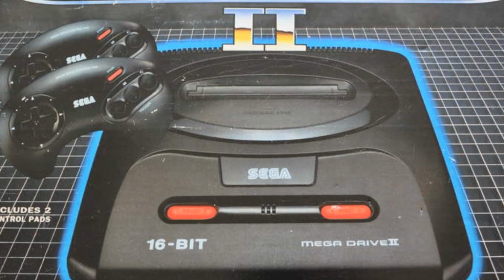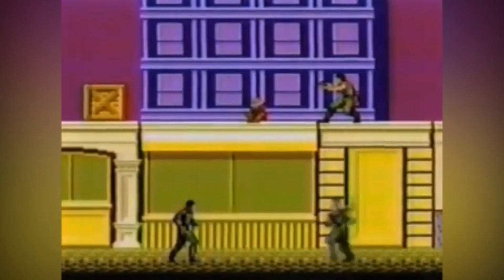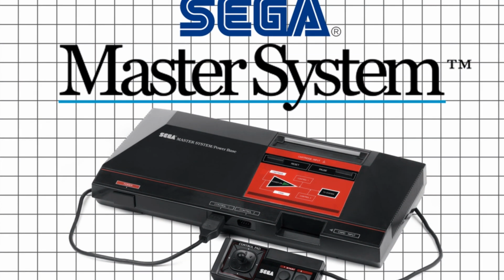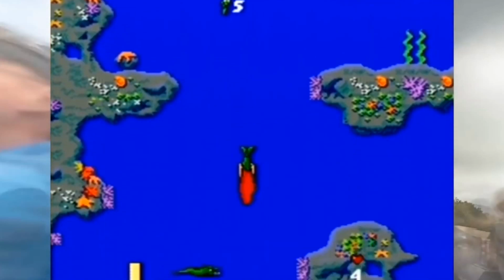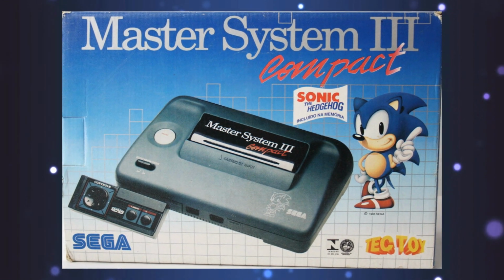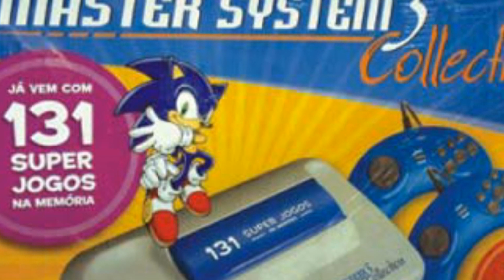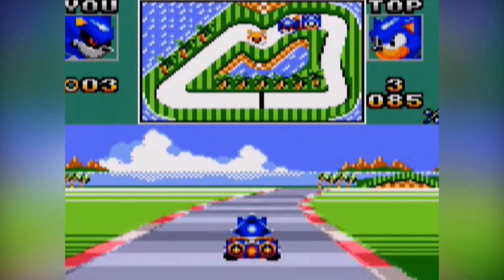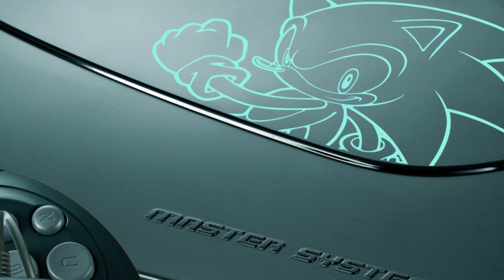The Mad Story of The Sega Master System 3! - Retro Game Console History!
Today Top Hat Gaming Man discusses the history of the Sega Master System 3 and the platforms bizarre never-ending life in Brazil!

A man in a top hat, with a dashing moustache or a highly distinguished beard, reviews rare video games in his massive collection. Appreciate the finer things in life! Top Hat Gaming Man travels around the globe, playing the best games for the handhelds around the world. The best games are like fine wines and only get better with age.

All images were compilated via google images - If you see an image you would like credit for, please feel free to leave a comment and Ill add it to this list :)